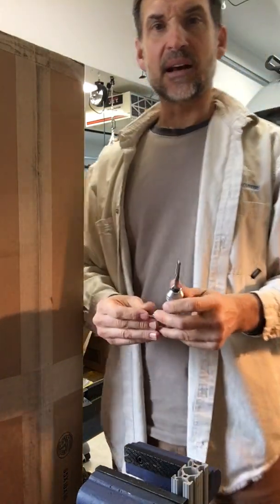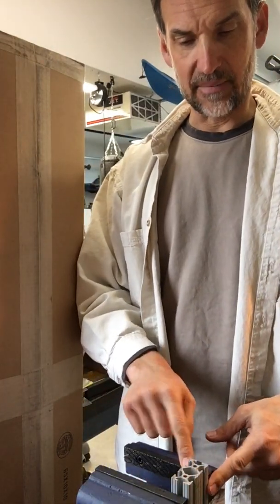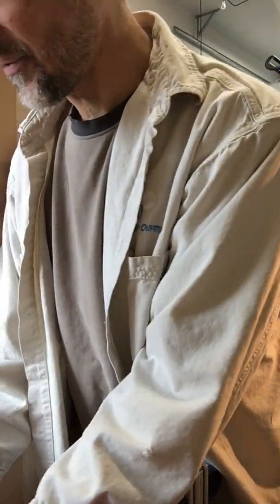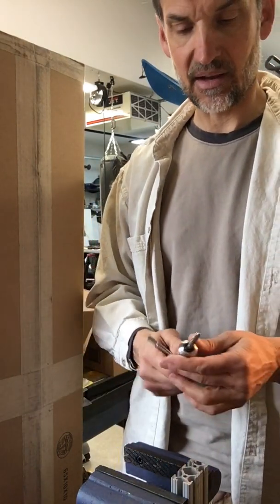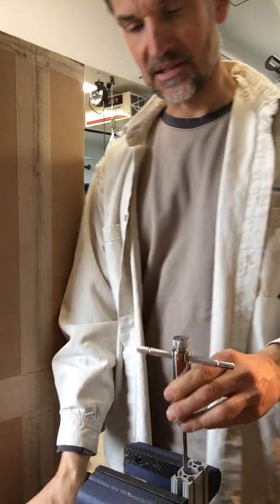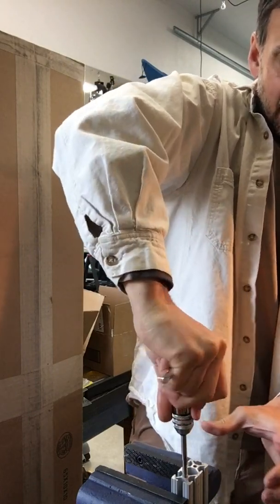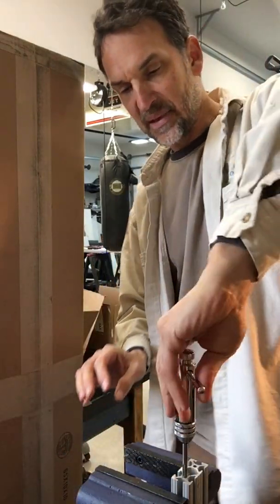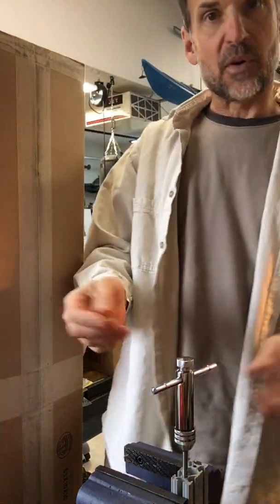Tapping end holes in 8020 aluminum profiles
Tips for tapping end holes in 8020 aluminum profiles which I used in my Sprinter camper van for cabinet framing with 8020. VanTripping and MountainBlueBird the van